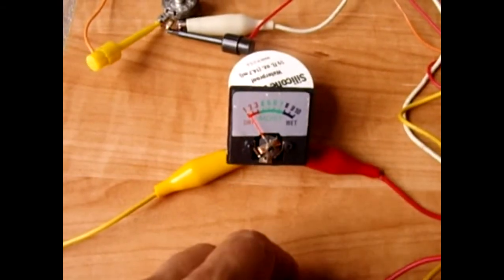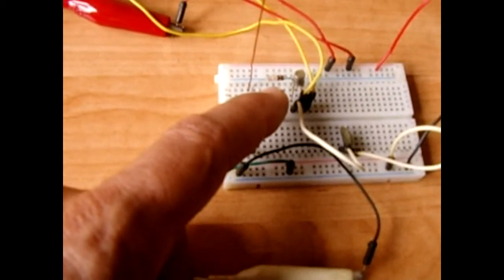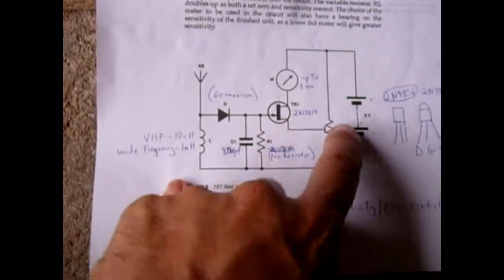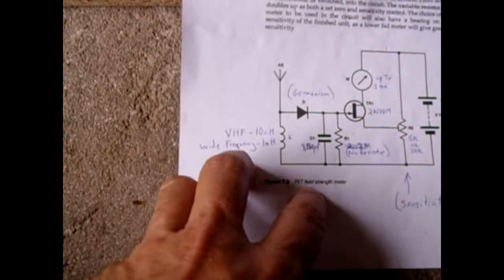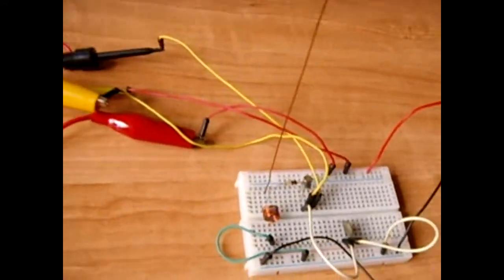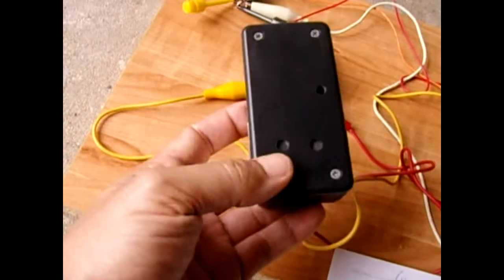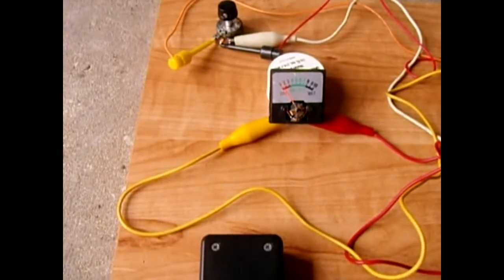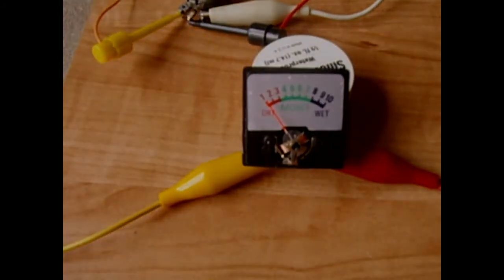Sensitive RF Field Meter Circuit - Pinpoint Transmitters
Very simple but handy circuit to have when testing/adjusting FM transmitters. The circuit shown uses a minimum amount of components, and when using the correct meter(100uA), it is extremely sensitive and can be used for pinpointing hidden FM transmitter locations using the zeroing knob. Schematic can be seen in the video. This circuit detects the energy emitted from my cell phone better than my expensive tri-field meter!